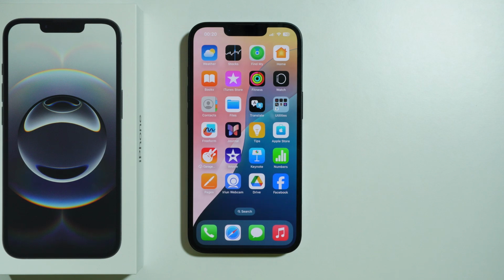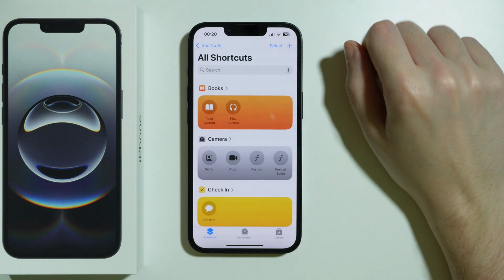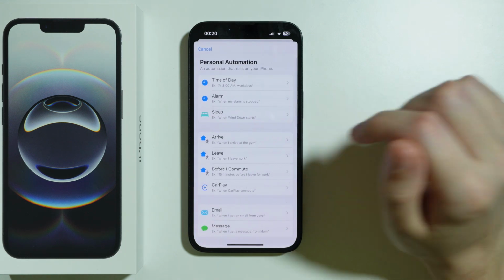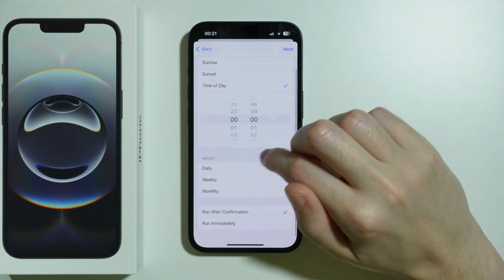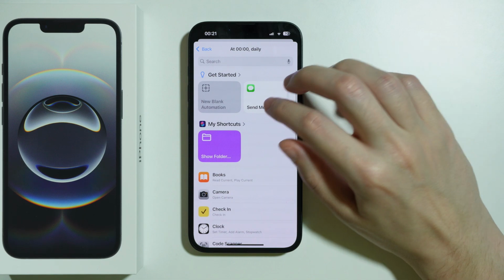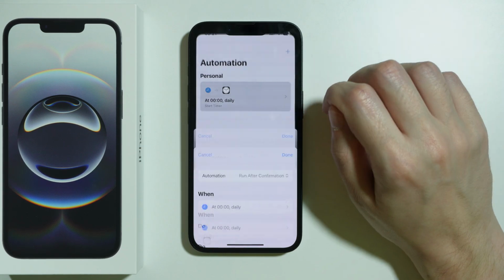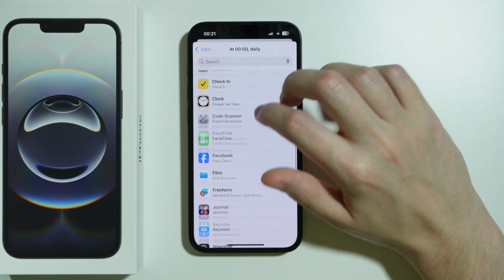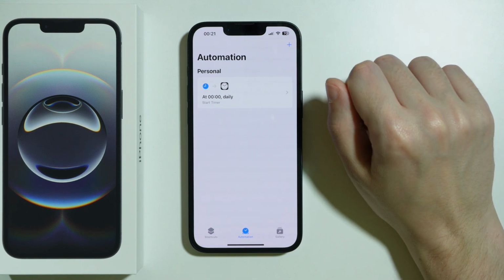iPhone 16e: How to Create Automations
Creating automations on your iPhone 16e is a great way to streamline tasks and make your device work for you. In this guide, we’ll walk you through the process of setting up automations using the Shortcuts app. Whether you want to automate actions based on time, location, or other triggers, we’ll show you how to get started and make your iPhone more efficient!